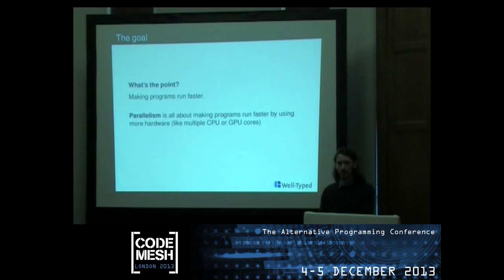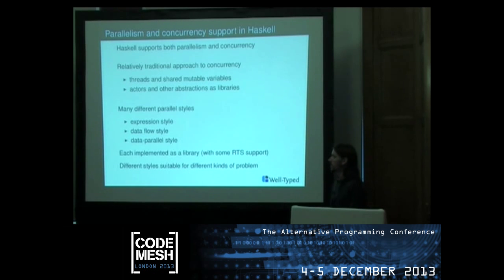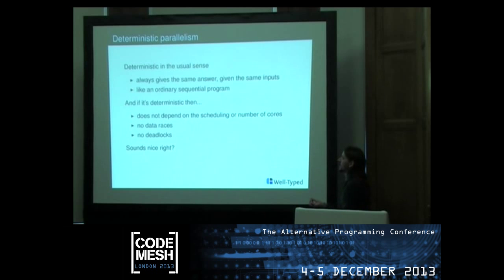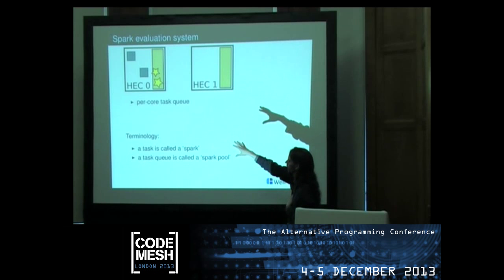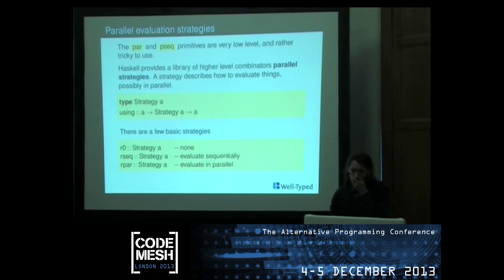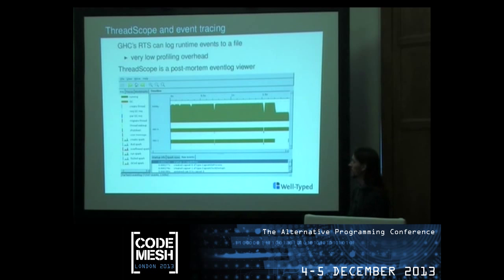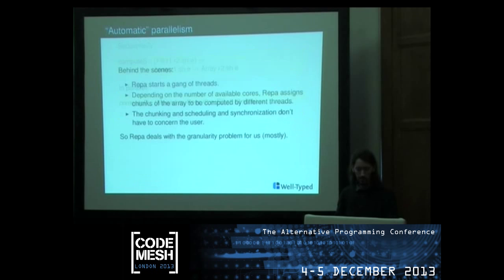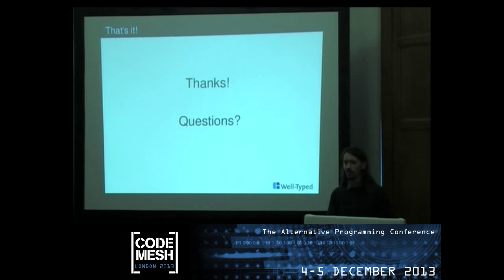Tech Mesh 2012 - Deterministic Parallel Programming with Haskell - Duncan Coutts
You want to make your code run faster, so you think about changing it to run in parallel to use multiple cores. But most approaches to parallelism also force you to rewrite your program using explicit concurrency which means you'll always worry about race conditions, deadlocks and other concurrency bugs. Deterministic parallelism frees you from concurrency bugs and gives a strong guarantee that your program remains deterministic, so it will give the same result no matter the number of cores or the scheduling being used.

Haskell offers a variety of libraries for deterministic parallelism that enable concise high-level parallel programs. In this talk we will look at the idea of parallelism without concurrency and give an overview of the paradigms that Haskell offers in this area.

Liked the song? It's "Tank" by Seatbelts